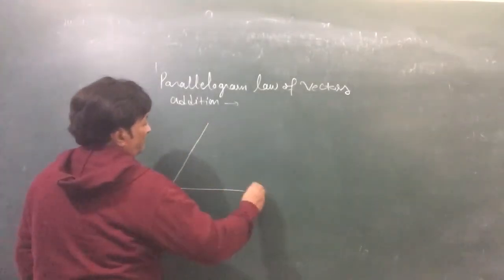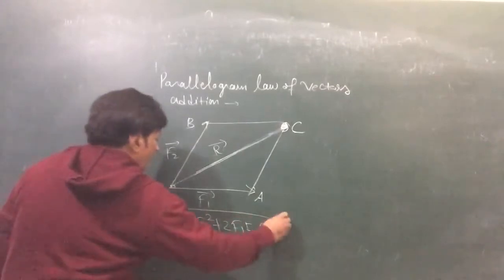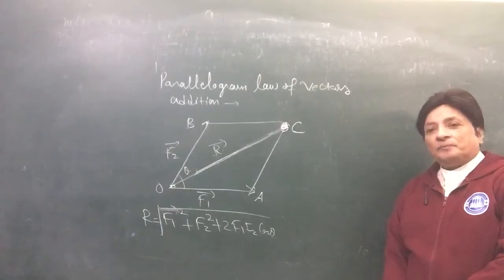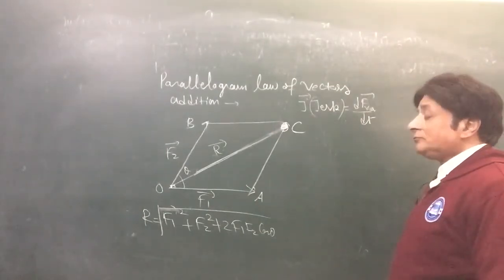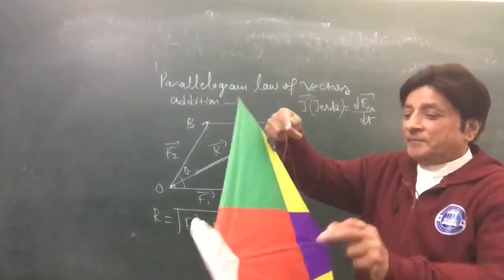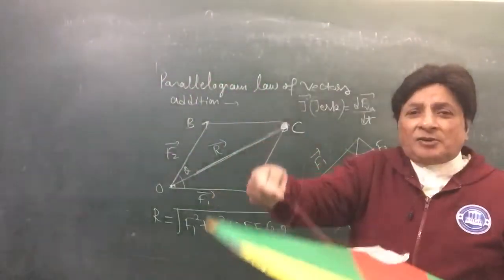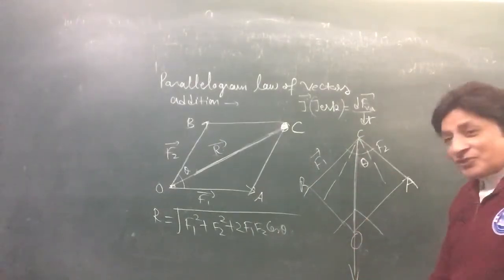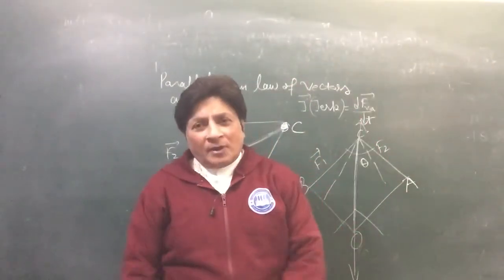Kite and PHYSICS relation???English version